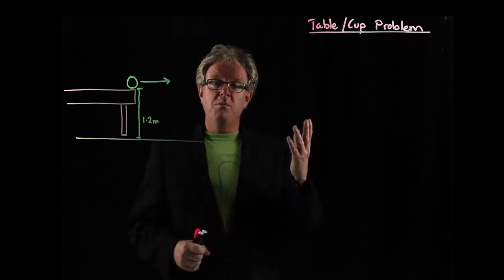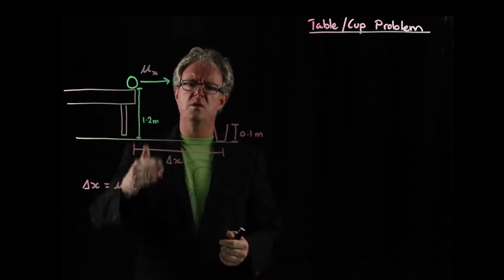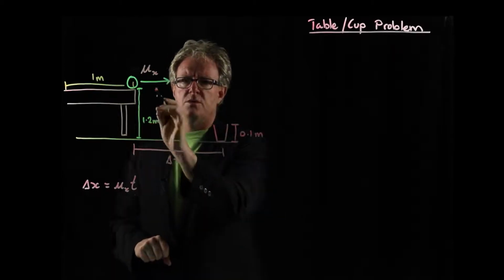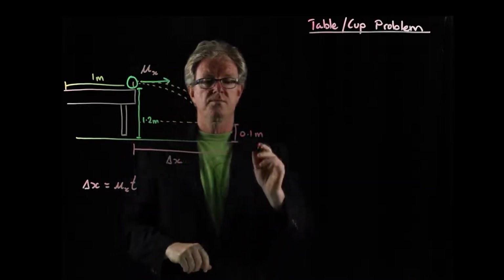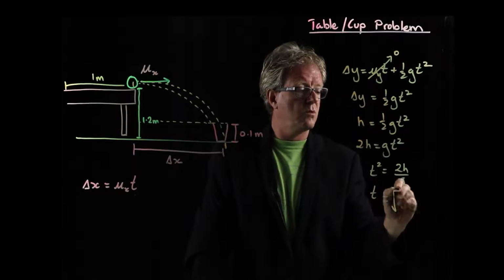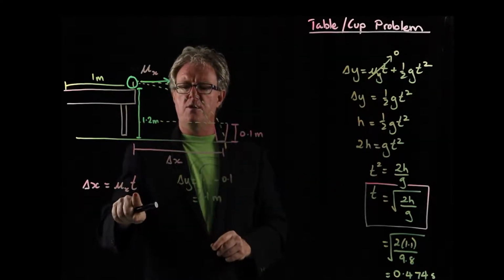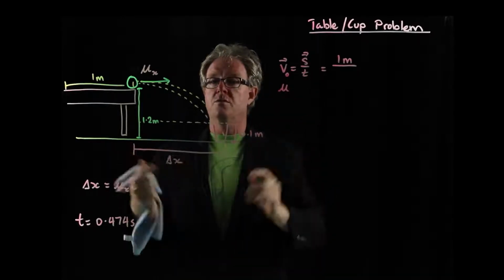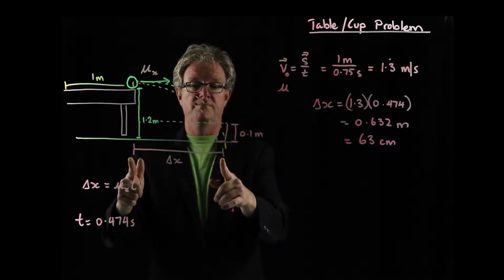Ep 6 Advanced Mechanics Catch the Ball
Examines a typical lab problem with horizontal projectiles